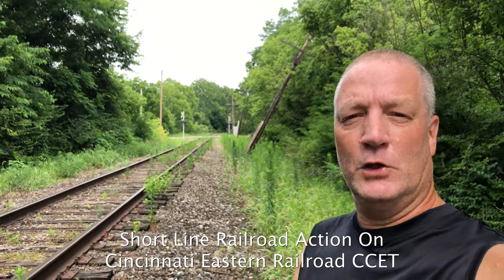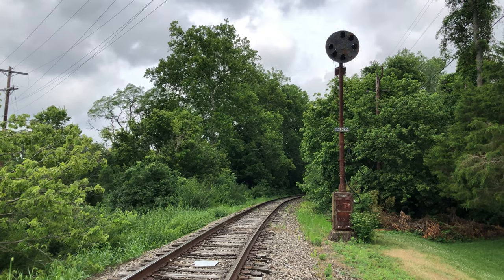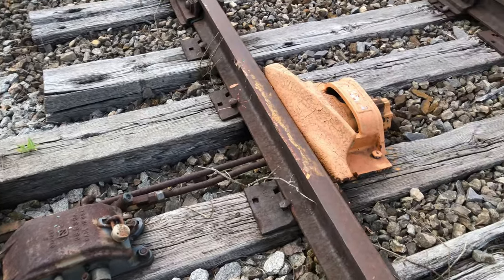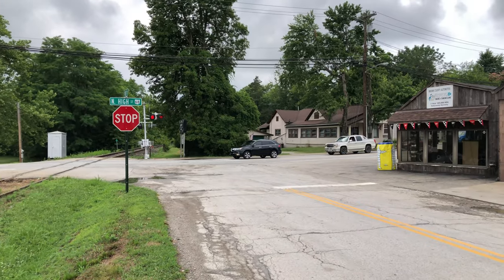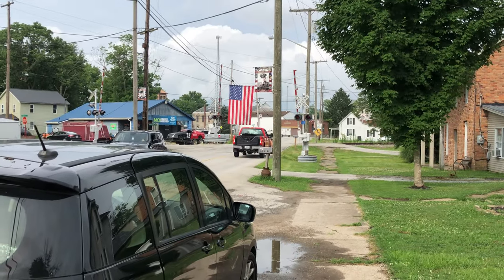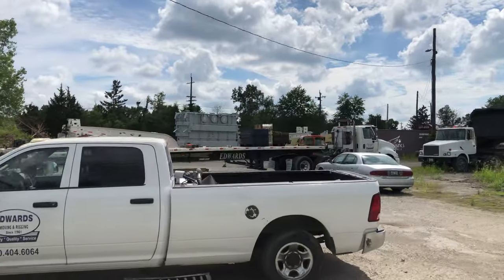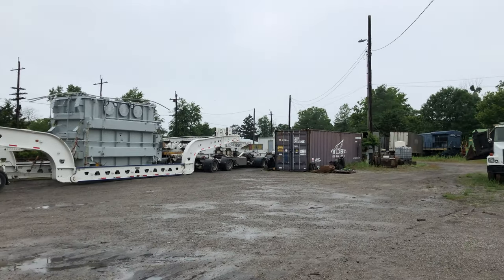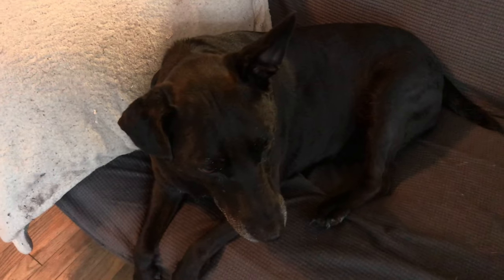Rock Train Going To The Quarry! Short Line Railroad Action, Both Sides Of Train, Cincinnati Eastern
Long Rock Train, Matching Locomotives, Short Line Railroad Action In Ohio!  This is the rock shuttle train on the Cincinnati Eastern Railroad that runs between Plum Run, Ohio and Milford, Ohio on the Norfolk Southern Peavine Line.  The train crosses a few railroad crossings with plenty of horn and it crosses a railroad bridge over Sicily Road near Sardinia, Ohio.  Check out the 1930 tie plates still in use!  First, we see the train crossing Gay Street in Williamsburg, Ohio.  We see the abandoned railroad defect detector, the glass insulators and the leaning poles of Williamsburg.  Next, we go to Mount Orab, Ohio to watch the train at the Rt 68 highway crossing.  We see the train cross a railroad bridge and then we see the train at a nice railroad crossing in Sardinia, Ohio.  Video also includes a group of motorcycles on a special run in Macon, Ohio and a look at a high and wide load being unloaded at the Sardinia Wye.   The train stopped in Macon on Friday evening and then left Macon to resume its trip on Sunday.  The Sunday action was broken up into Parts 1, 2 and 3.  Check out those 3 videos to see switching action in Peebles and Plum Run at the quarry.
     This video was filmed on Friday, July 8, 2022AD